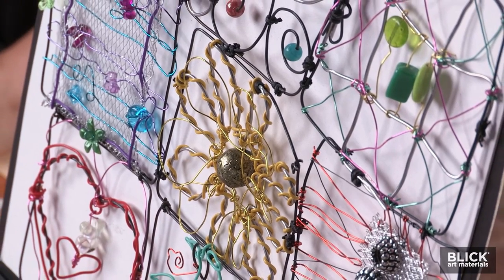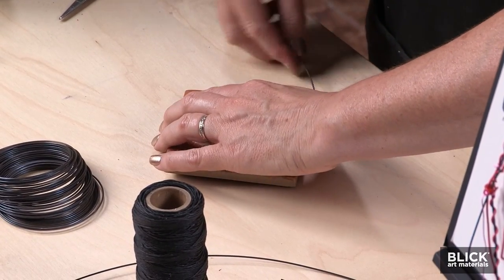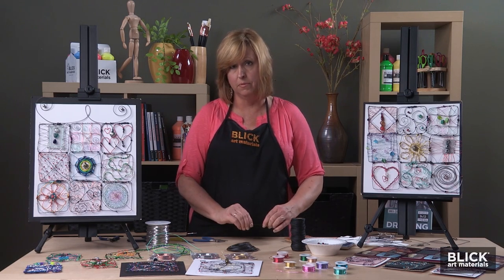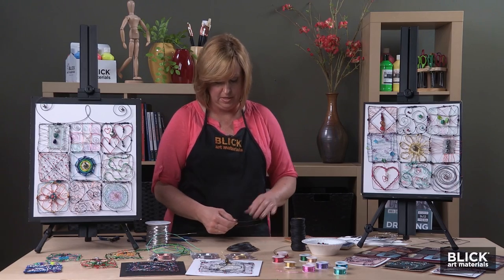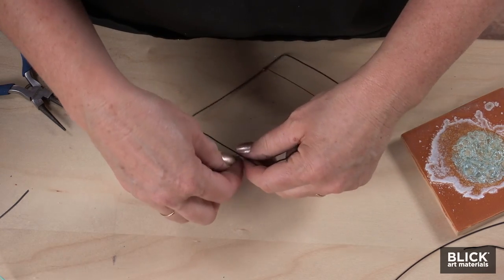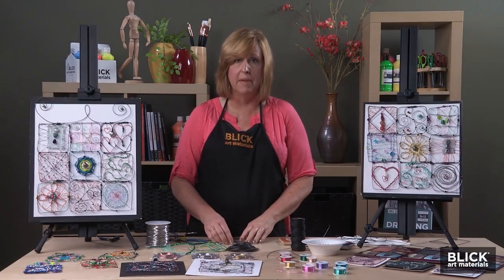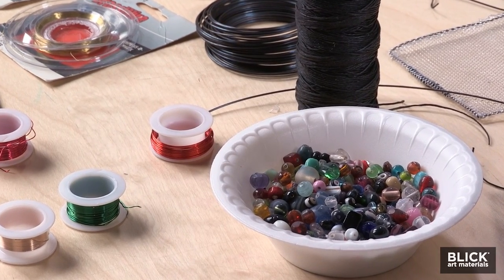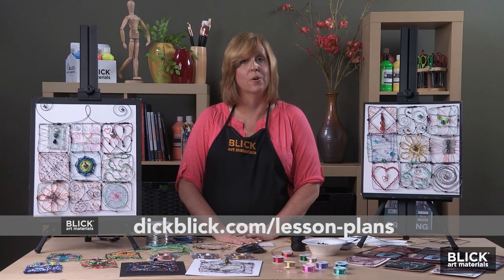Wire Quilt - Lesson Plan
A decorative, sculptural interpretation of the Friendship Quilt. Wire is an amazing art medium — it can be bent to form a variety of lines, shapes, letters, and images, outlining patterns in the way that individual pieces of fabric make up each square in a traditional quilt. Elementary-age students can work easily with chenille stems and colorful plastic-coated wire while older students will create art with soft steel, aluminum, and copper wire.
For a PDF version of this lesson plan, along with the materials list, follow this link to the Blick